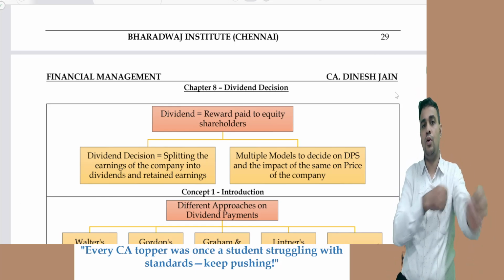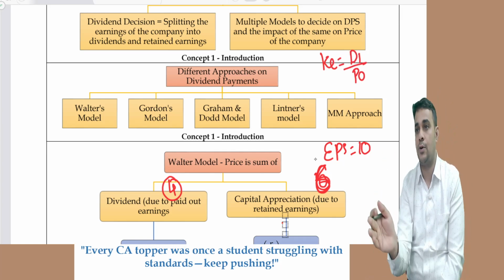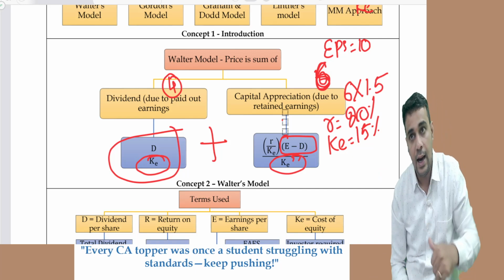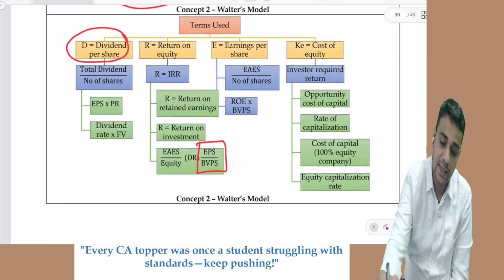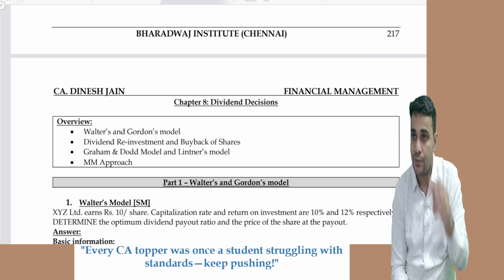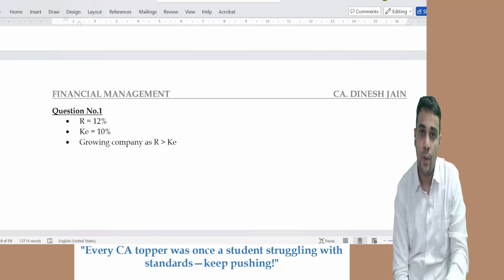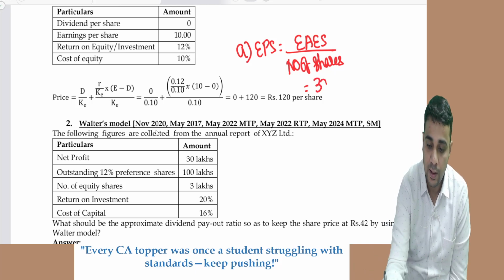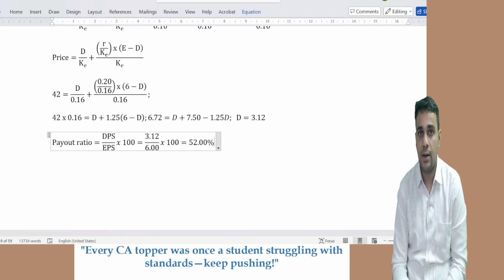CA Inter FM / CA Final AFM Concepts - Walter Model Explained in 20 Mins - Super Conceptual Clarity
CA Inter FM / CA Final AFM Concept Series – Master the Walter Model in just 20 minutes with super conceptual clarity! 💡

In this session, we break down the Walter Model, a crucial concept in Financial Management & Advanced Financial Management. Perfect for CA Inter & CA Final students looking for a quick yet power-packed conceptual boost!